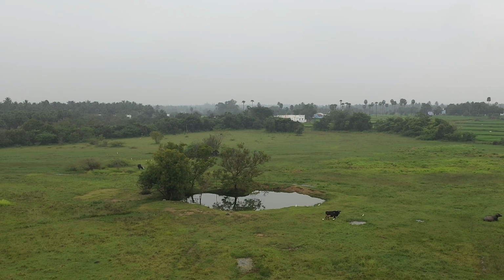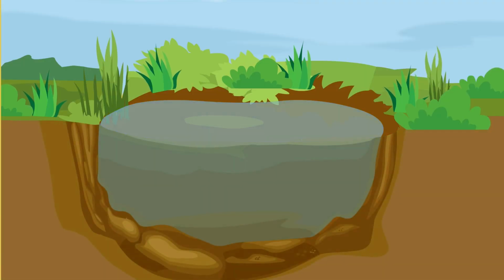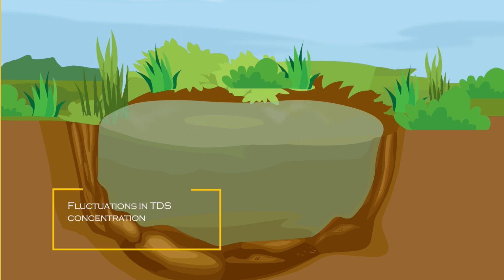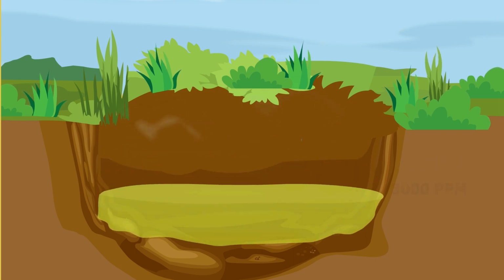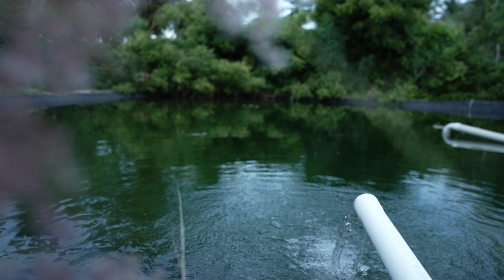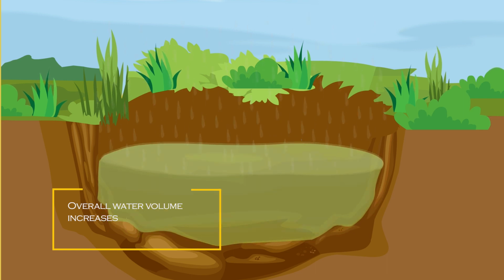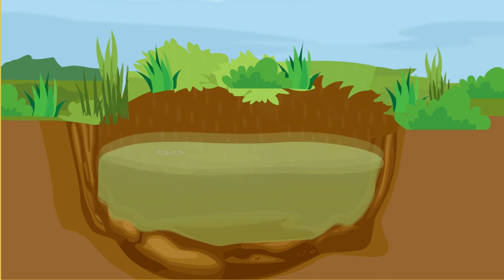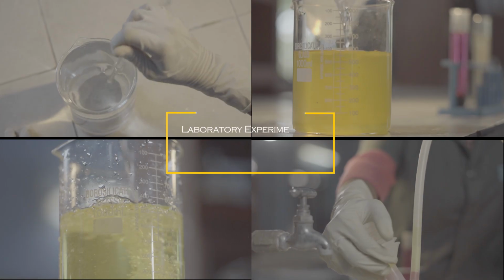Relationship Between TDS and Water Quantity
Let’s delve into some fascinating facts about Total Dissolved Solids (TDS) and their intricate connection with water quantity. TDS serves as a key indicator of the concentration of solid substances dissolved within water, typically measured in parts per million (ppm), where 1 ppm is equivalent to 1 milligram per litre.

For example, imagine starting with a one-litre glass of water containing 2000 ppm TDS. This means there are 2,000 milligrams or 2 grams of dissolved solids within that single litre of water.

As this water evaporates, whether naturally or through heating, and its volume reduces to half a litre, the quantity of dissolved solids within the water remains constant. The dissolved substances stay within the water; only the water itself evaporates. Consequently, the remaining half-litre will still contain 2 grams of dissolved solids, which translates to 4,000 ppm TDS when expressed in the standard measurement of 1 litre.

Continuing this process, if the water further evaporates to a quarter litre, the TDS concentration doubles, reaching 8,000 ppm. This vividly illustrates that as water evaporates, the TDS concentration increases.

Moreover, TDS can be influenced through dilution. Consider starting with a quarter litre of water containing 8,000 ppm TDS and adding another quarter litre of pure water. The resulting half-litre will possess 4,000 ppm TDS. If you further add another half-litre of pure water, the resulting one litre will have 2,000 ppm TDS.

This principle extends to natural settings, like stagnant water in a pond or tank. For instance, a pond with a small amount of water at 2,000 ppm TDS will experience fluctuations in TDS concentration as water evaporates. It doubles when the water volume decreases by 50% and quadruples if it continues to evaporate by another 50%.

Dilution occurs when fresh water is introduced into an existing water body, whether through rainfall or pumping. Throughout this process, the total dissolved substances within the water remain constant, but the overall water volume increases, leading to a reduction in TDS concentration.

This dynamic interplay between evaporation and dilution is observed in natural settings, such as lakes, and in controlled environments, like laboratory experiments with small water quantities.

To attain a sustained decrease in Total Dissolved Solids (TDS) levels within a water body, it's essential to introduce additional water with a specific purpose. This serves to dilute the existing water and its dissolved substances. When this diluted water is utilised, it ultimately leads to improved water quality by removing solid substances from the equation. Additionally, the introduction of fresh water naturally contributes to further TDS dilution.